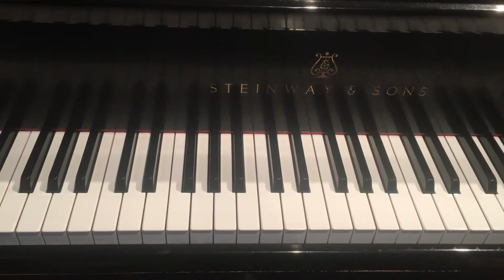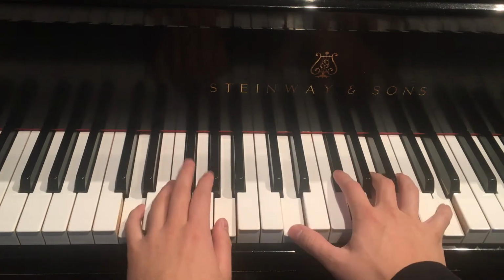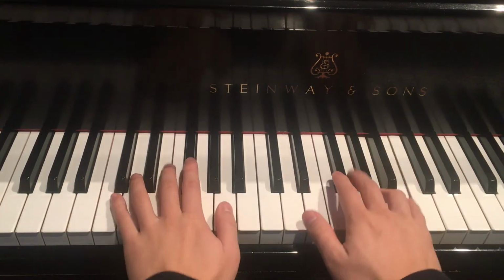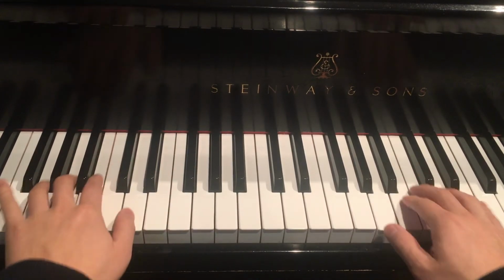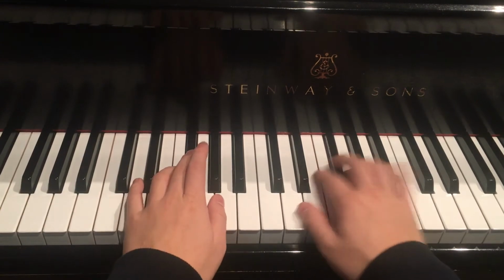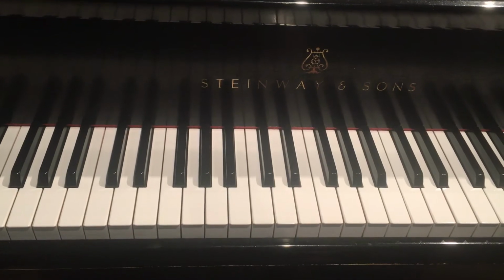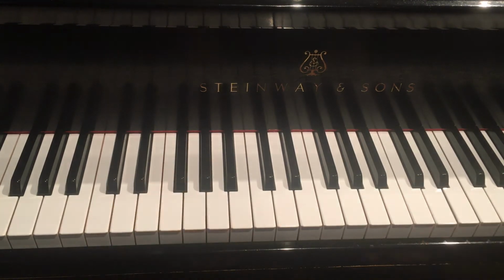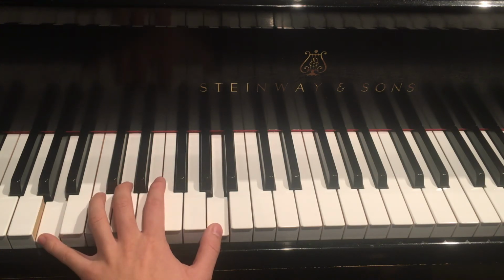Marianas Trench - Astoria Tutorials (10/17): Shut Up and Kiss Me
Thank you very much for watching! Leave your requests in the comments below!